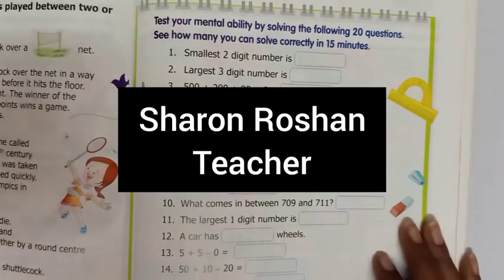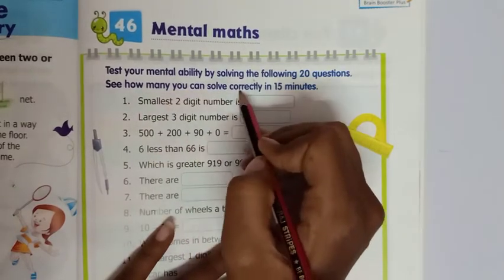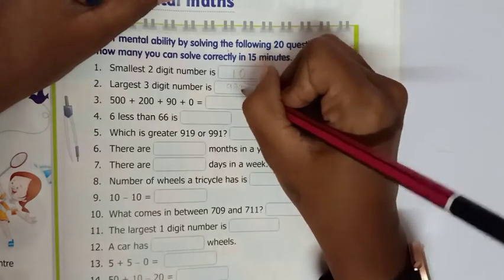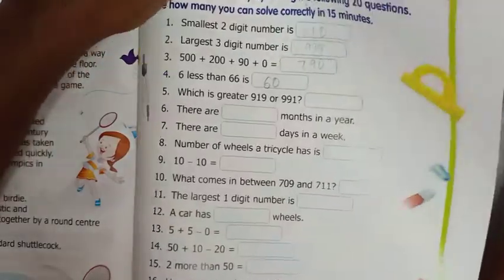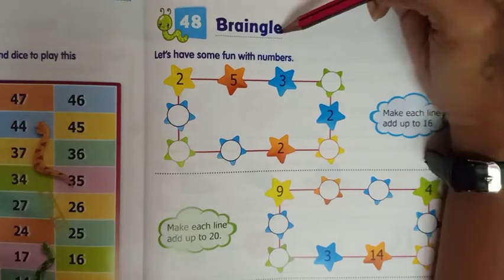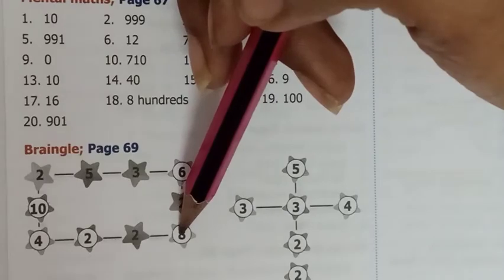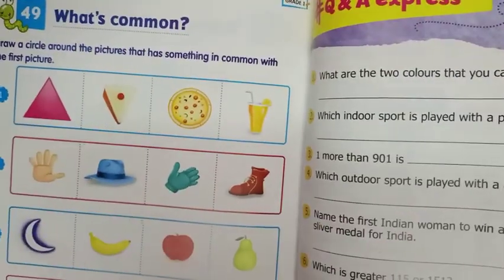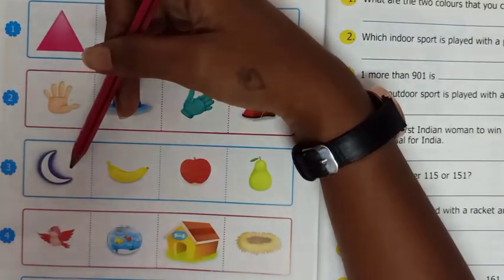Class 1 Sub GK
CH 46 Mental Maths
CH 47  Fun Climb
CH 48 Braingle
CH 49 What's Common